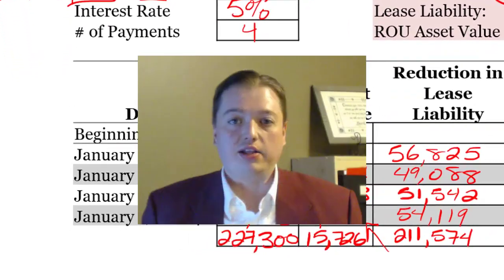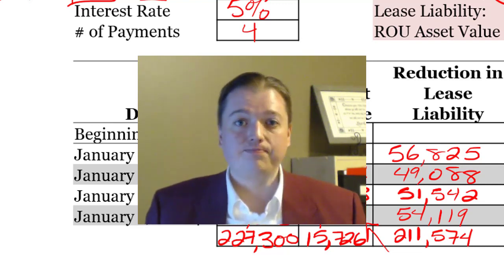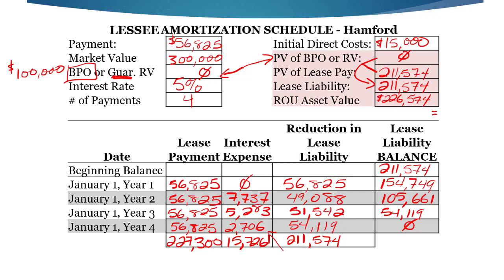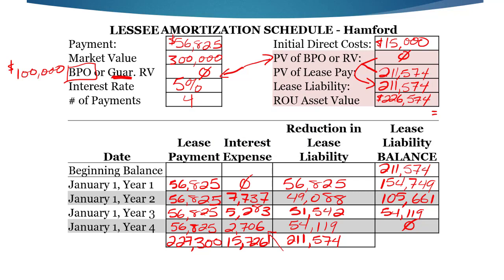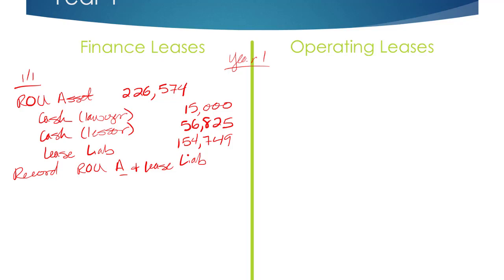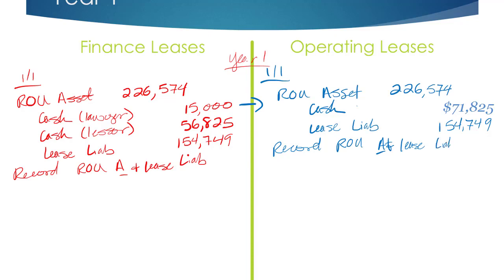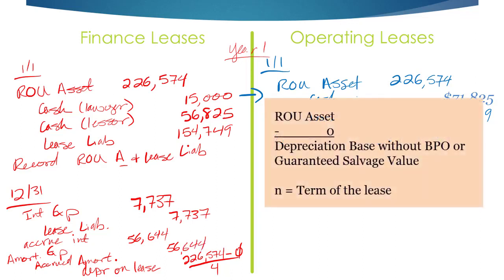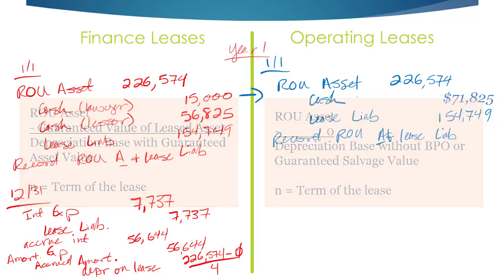ABC Leasing Capital Assets pt 4 Version 1.1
This 4th segment continues our first example of lease accounting: accounting methods for the lessee. We jump right into the journal entries after a very short discussion of whether our example would qualify as a finance or operating lease. Once we know how the lease would probably be classified, we then do the journal entries for the first 2 years of the lease. Before you go on to the next segment, please do the journal entries for Year 3 on your own!